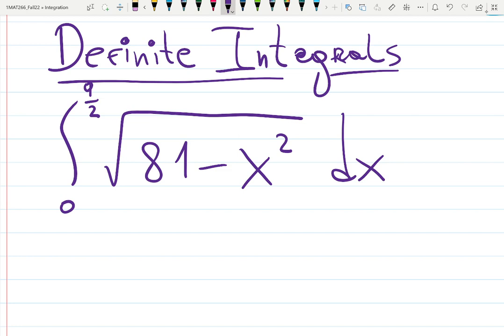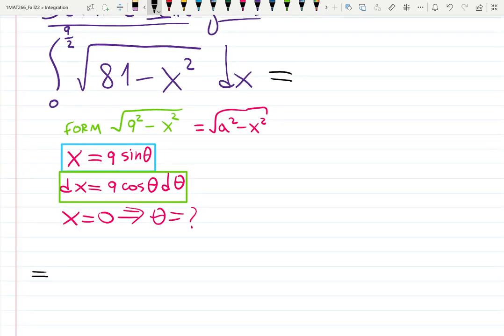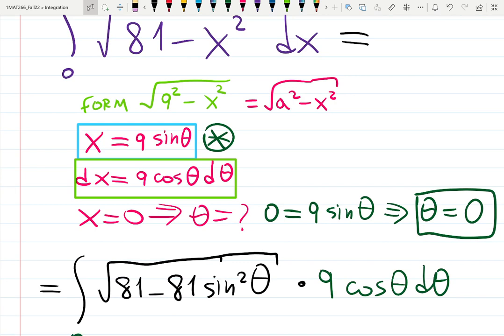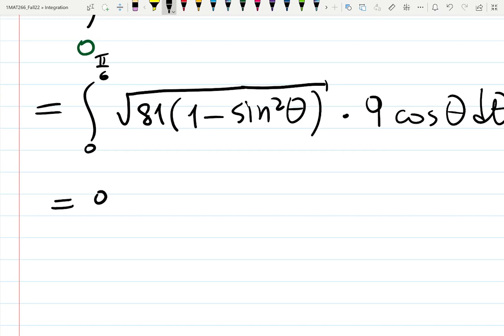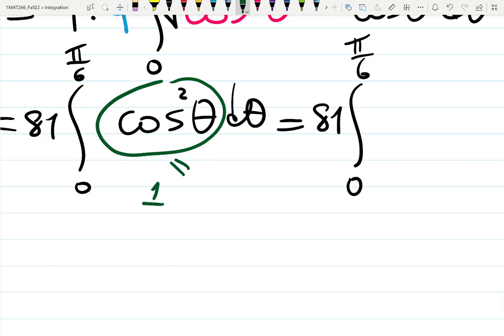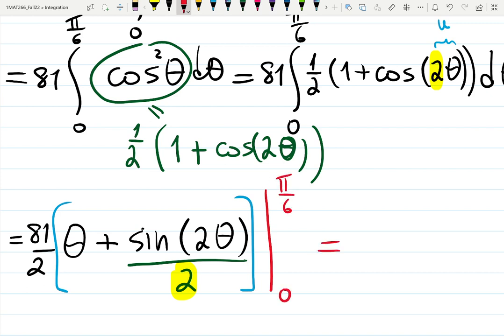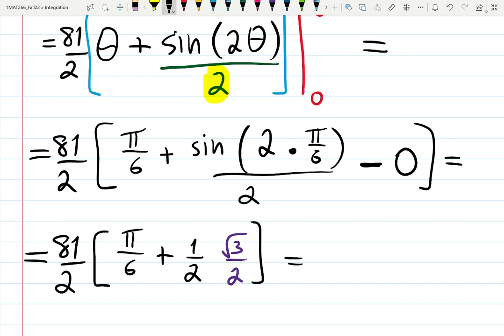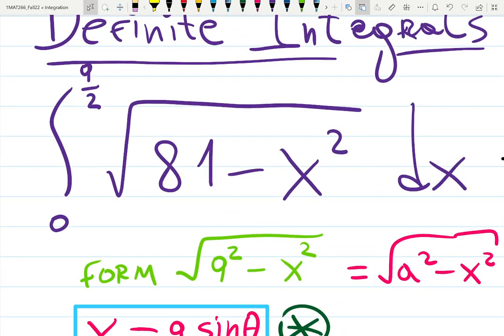6.2 HW#14: Trig substitutions (Part 2)- Definite Integral sqrt(81-x^2)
no right triangle is needed here.
x=a*sin(theta), x=a*sec(theta) or x=a*tan(theta)